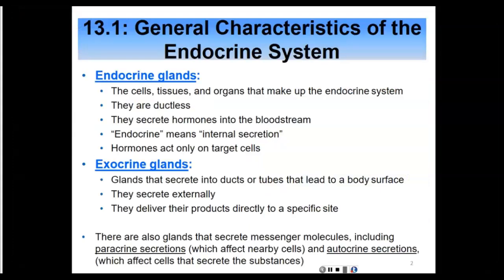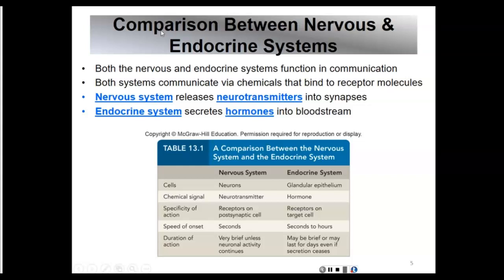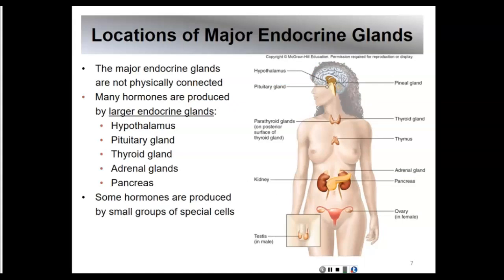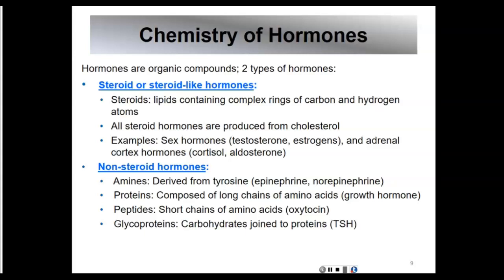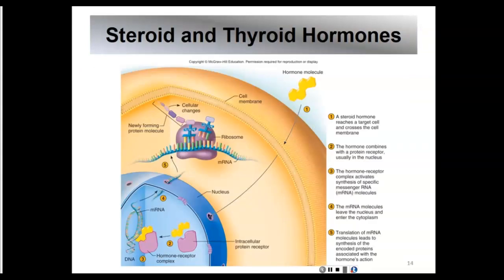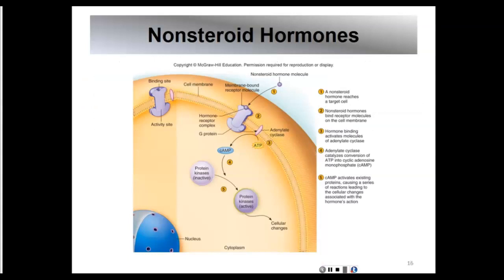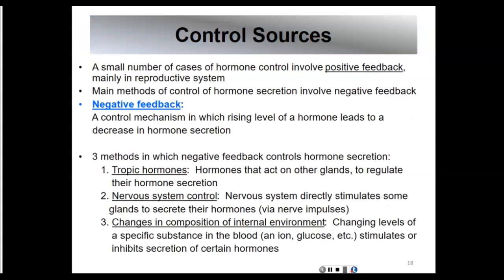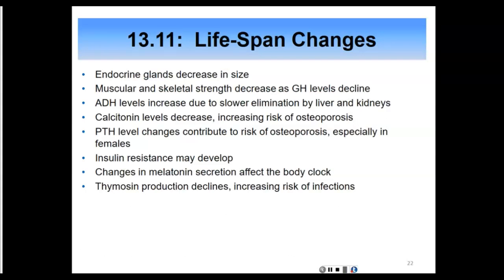BIO 1210_Chapter 13_Schueler